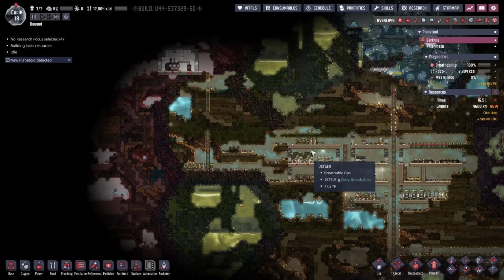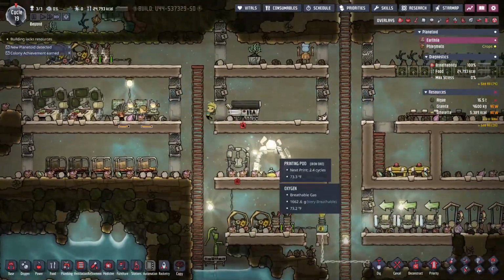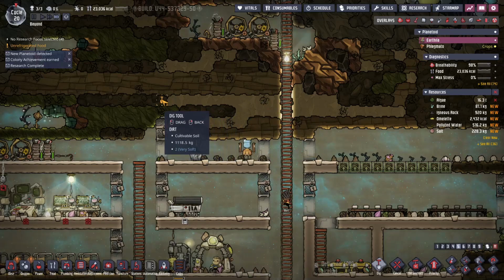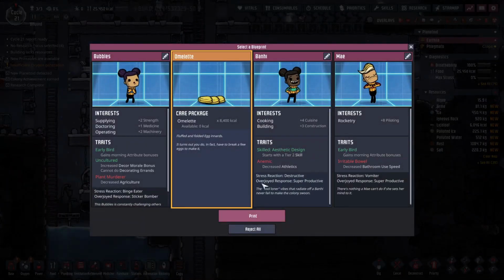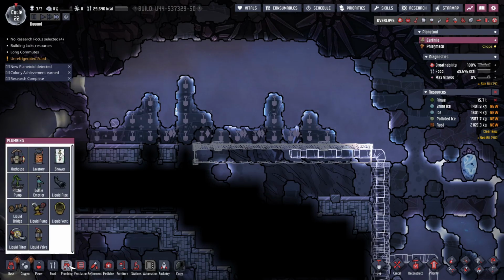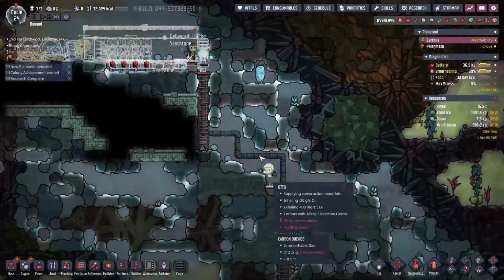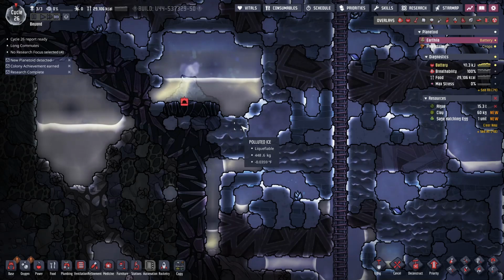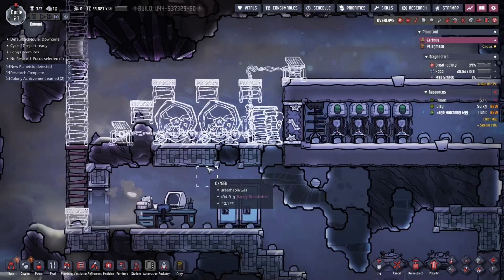Oxygen Not Included - Oxygen Mask's & Dock - Terrania Cluster - Part 3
Hello everyone!

Welcome to a new series for Oxygen Not Included - Spaced out DLC. In this series we're going to start our exploration in the Terrania Cluster. There are several different starter clusters. We'll work through each one of them. Each one will progressively get harder and have their own unique challenges!

I hope you enjoy this playthrough. If you want ot know more about me, please see information below. Thank you so much for all of your support!